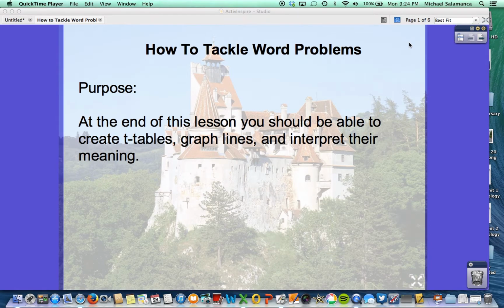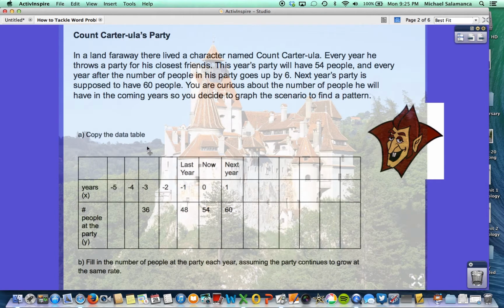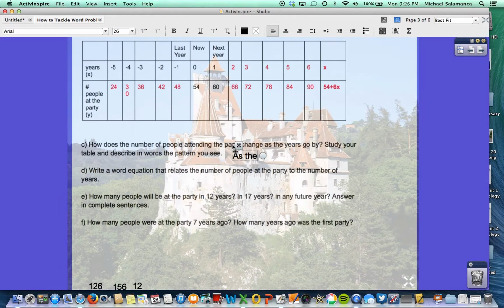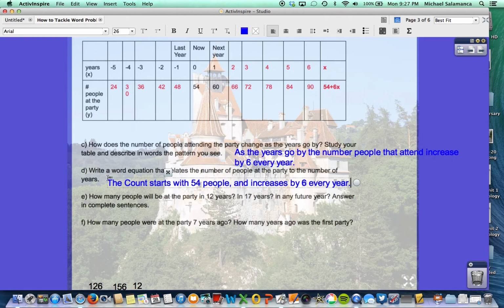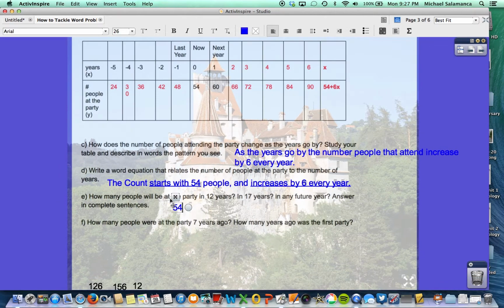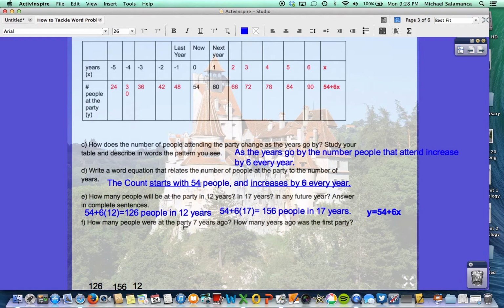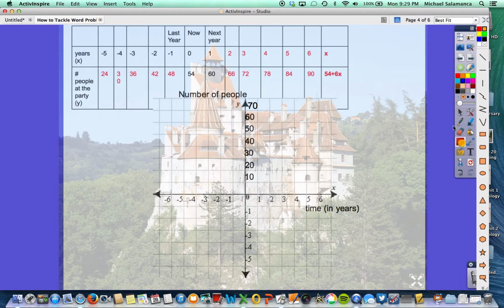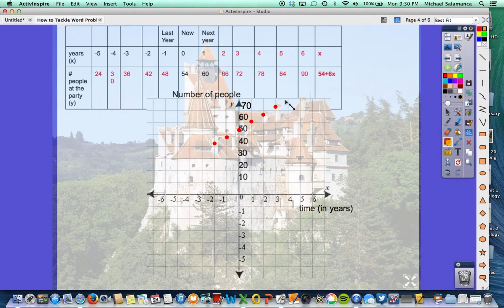How To Tackle Word Problems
This video is meant to help you determine patterns in word problems by creating t-tables, graphs, and writing rules (equations).